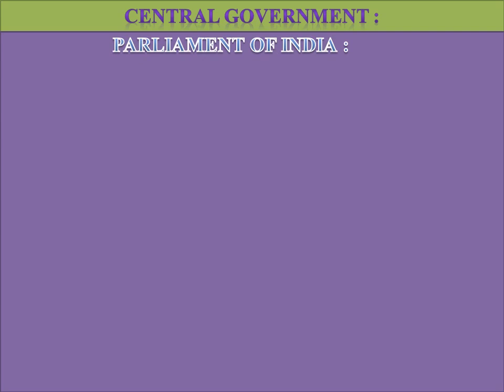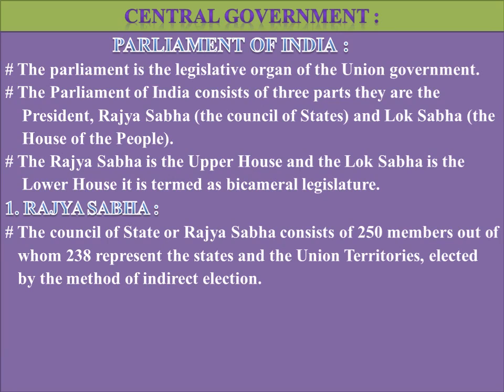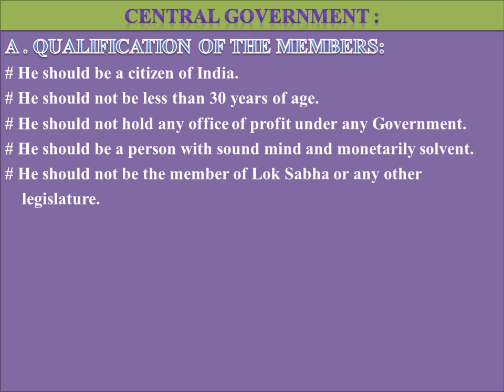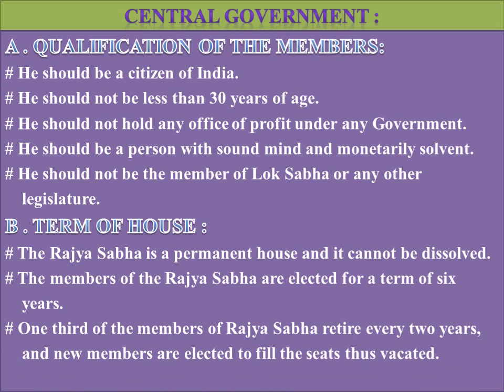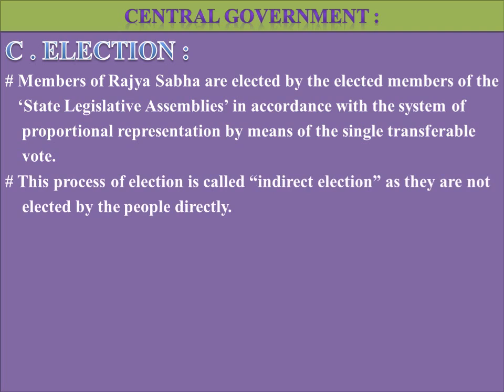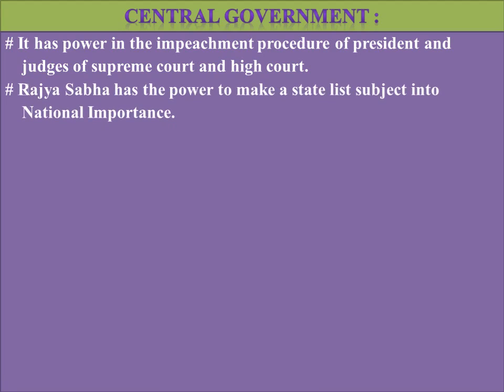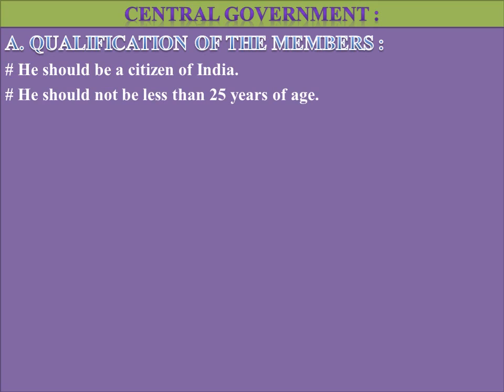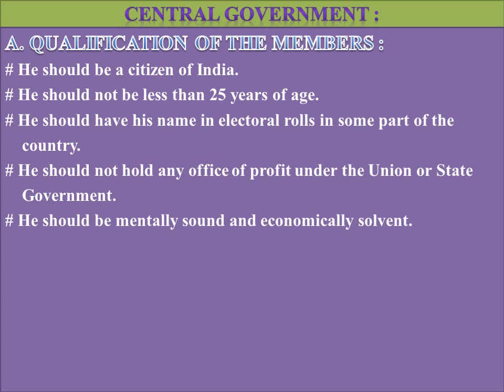Central Government ( Part - 4 )